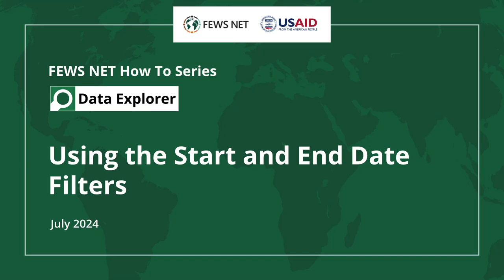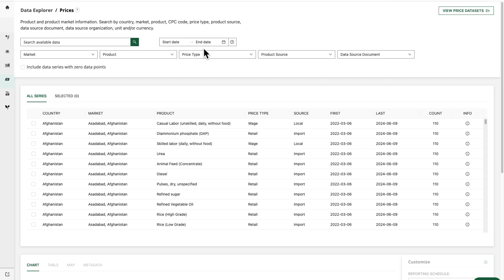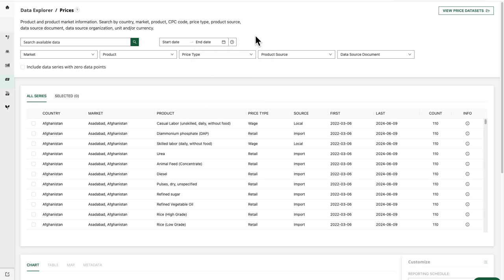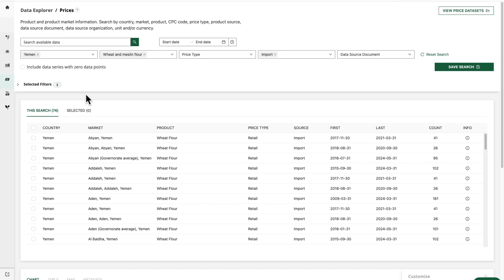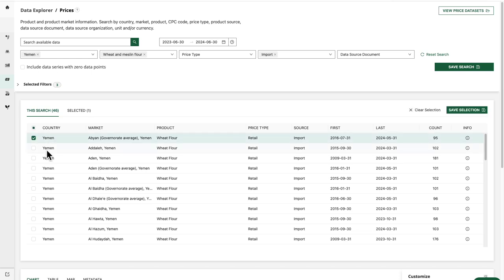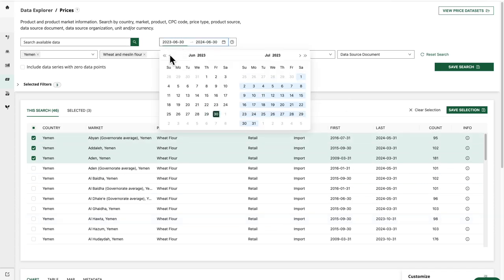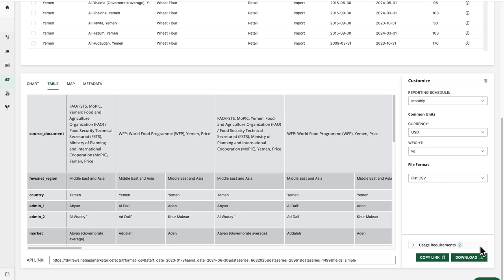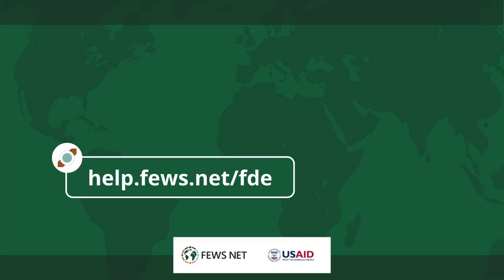FEWS NET How To Series: Using the Start and End Date Filters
This video demonstrates how you can use the start and end date filters in the FEWS NET Data Explorer.